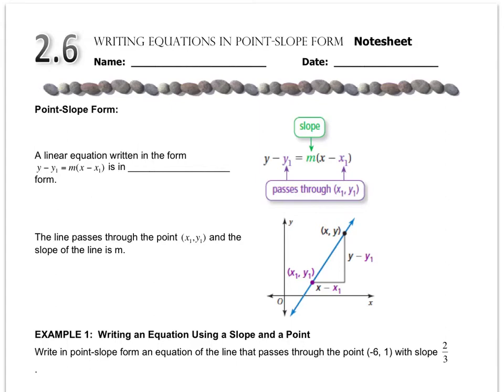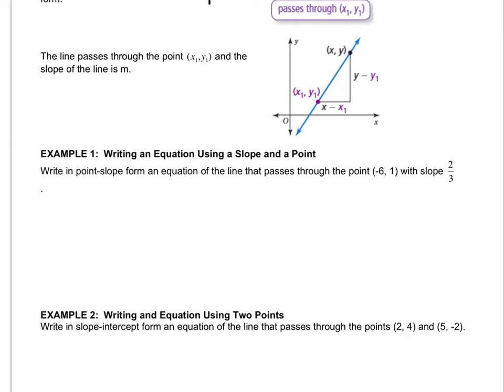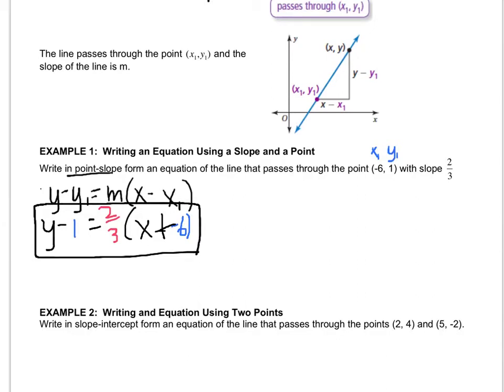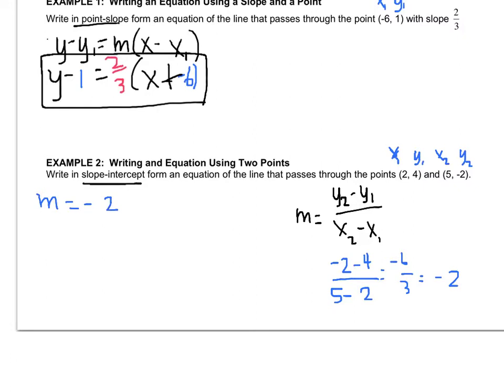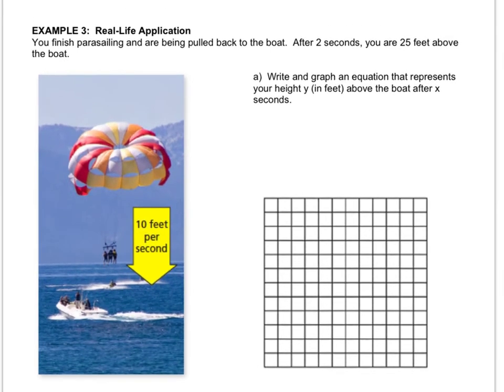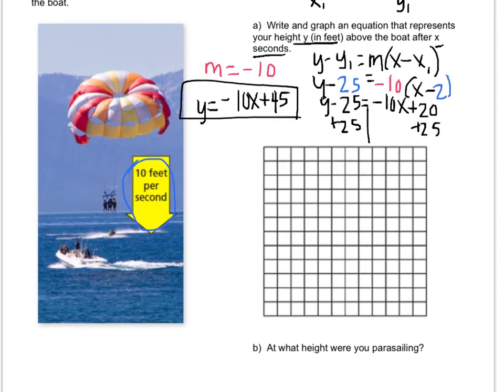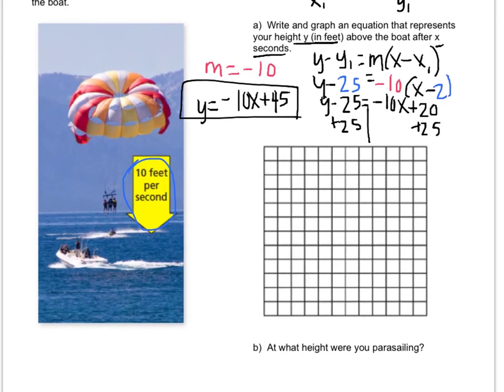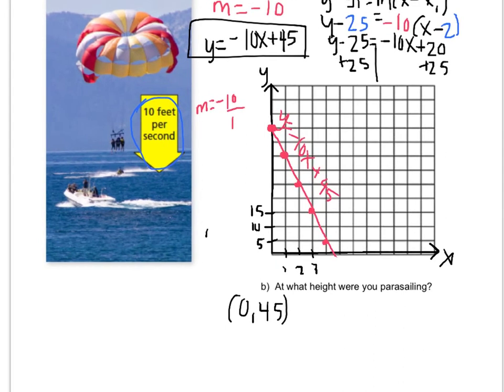Algebra - 2.6 Writing Equations in Point-Slope Form